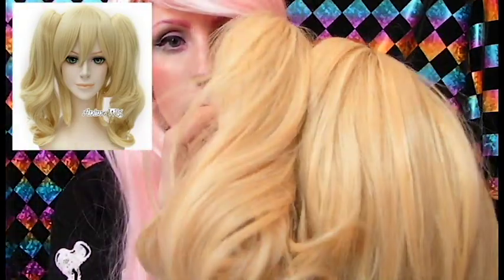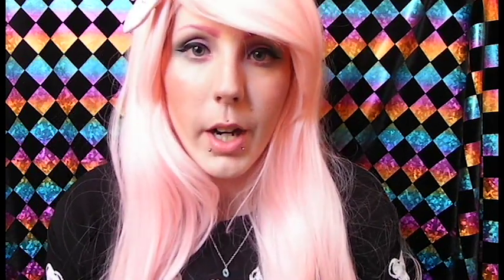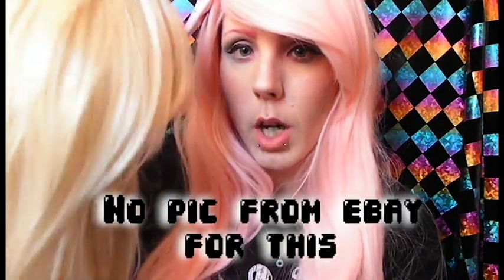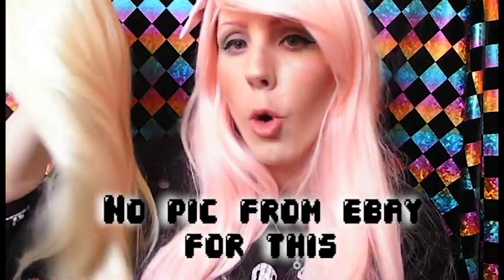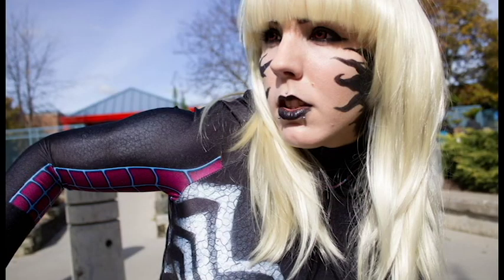Cosplay Wigs | Where to Buy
Hello all!

I decided to get around into cosplay stuff considering I do a lot of  swatch it videos in makeup and a subscriber wanted me to do a video of wigs that are affordable and where to buy.

I did quite a few good ones that I got for what they are worth, and where, and a few that were not worth the value and what got me to buy those ones, and there are ones that will cost you a pretty penny but good reasons... this is simply my own opinions on each product that you could take as consideration. It really is up to you. I am simply making helpful tips when it comes to wigs from my own experience that I have gained over the last several years.

Here are some links that I have mentioned in the videos if you are interested in:

If you enjoyed this video, and found it useful, remember to give it a nice 'like' and don't forget to subscribe to my channel for more themed palette reviews, cosplay time lapse videos, cosplay GRWM, and much more content!